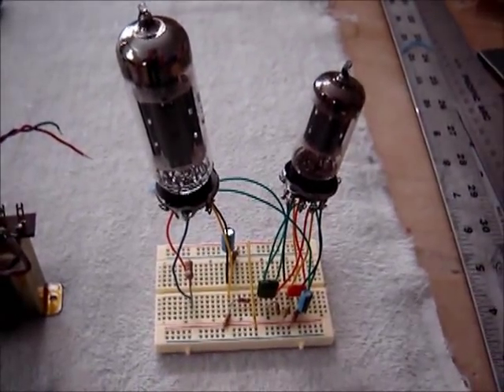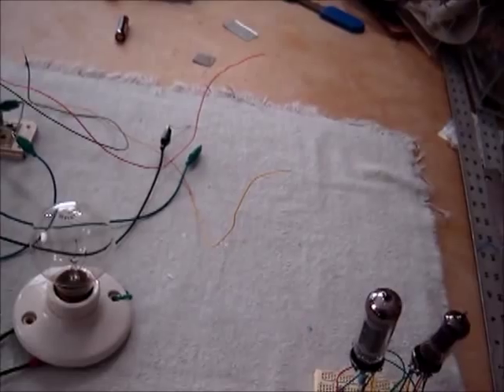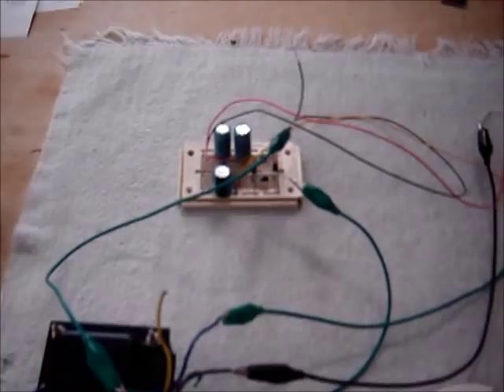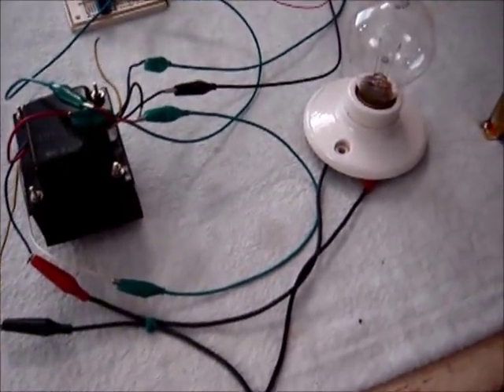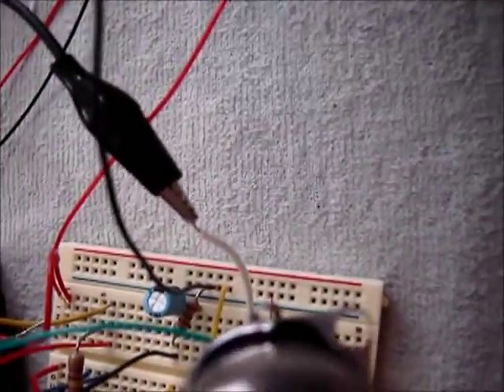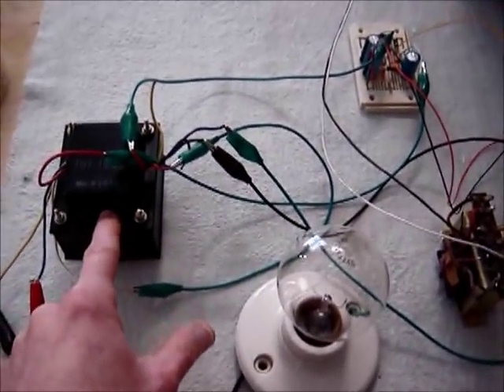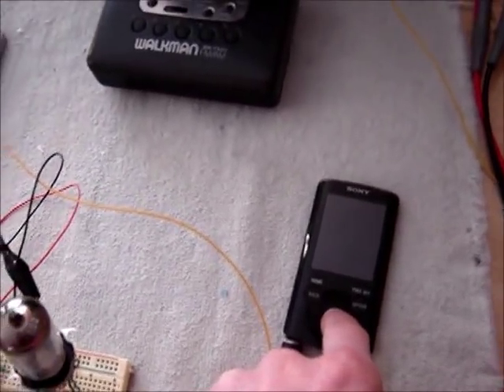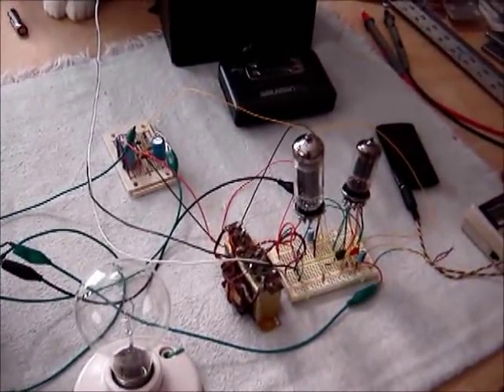Tube amplifier on breadboard SE 6BQ5 12AX7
After more testing, I find the supply voltage for the plate is too low under load at ~200v. Needs to be at 275-300v for stronger output. Preamp tube is at 72% of spec, so needs replaced. Output tube anode current measured at 42ma. I'll have to buy a power transformer, so this project is shelved for now.